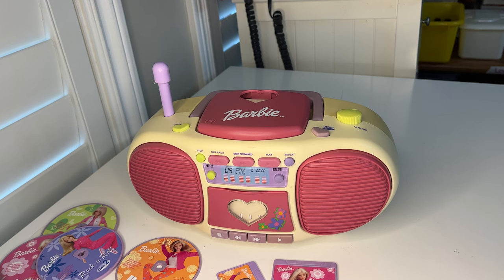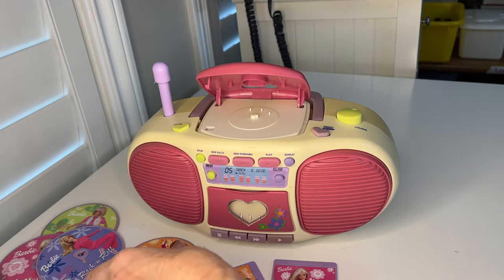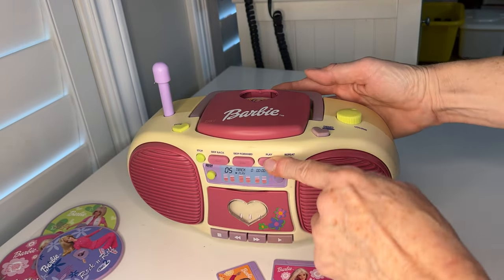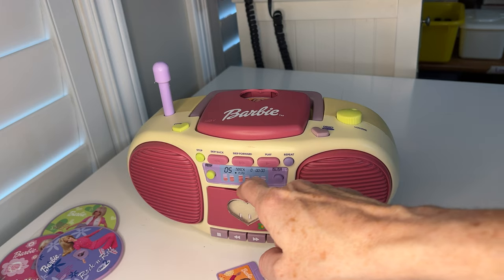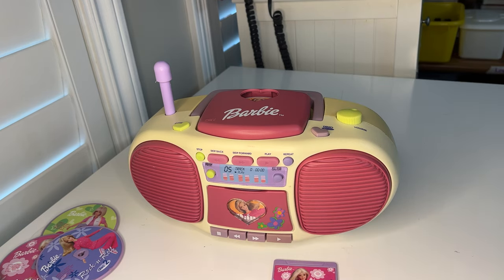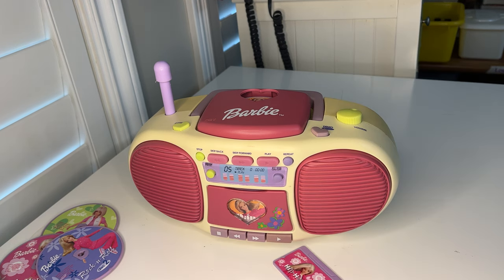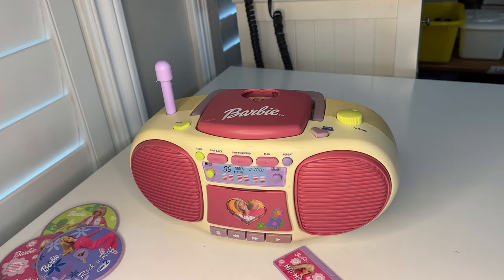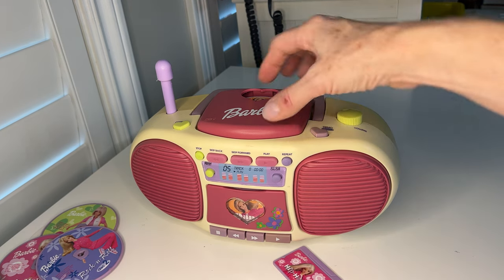Barbie Dance With Me Talking Boombox 1998 BE-160